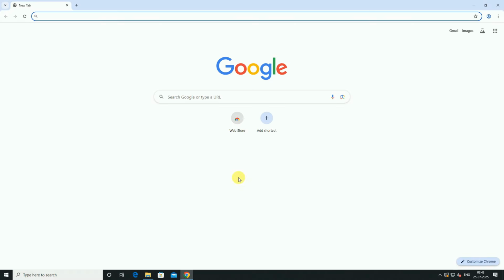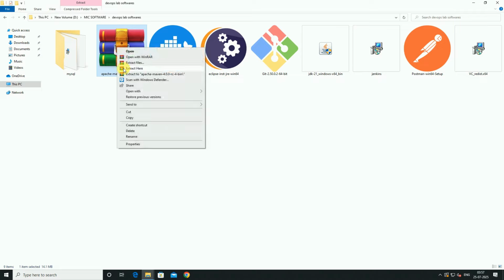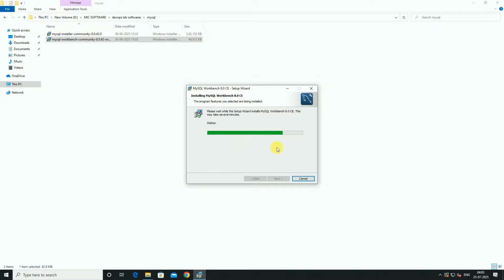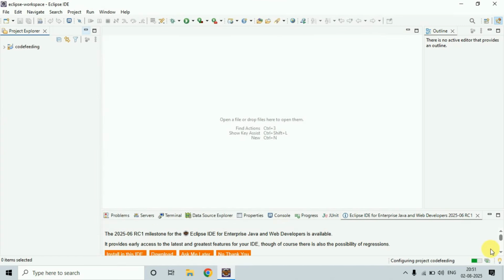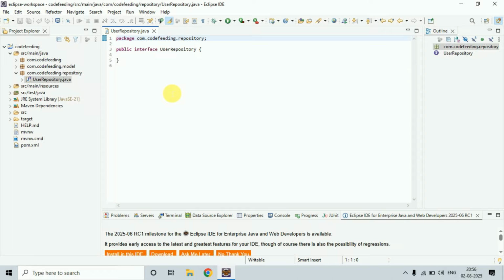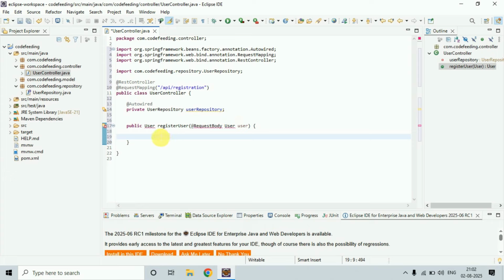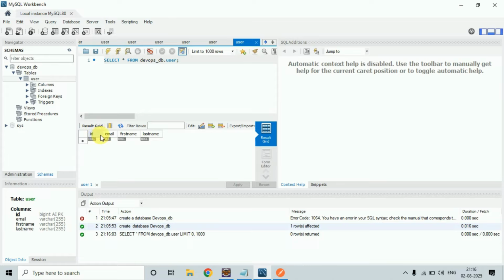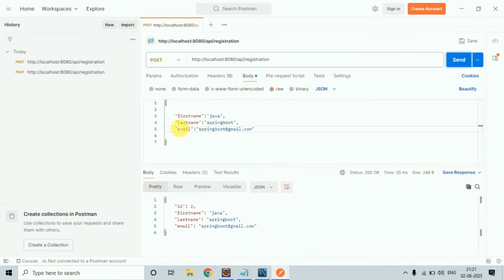1. Write code for a simple user registration form for an event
R-22 B.tech DevOps Lab experiments
application.properties ---
spring.datasource.url=jdbc:mysql://localhost:3306/Devops_db
spring.datasource.username=root
spring.datasource.password=root
spring.jpa.hibernate.ddl-auto=update
spring.jpa.show-sql=true